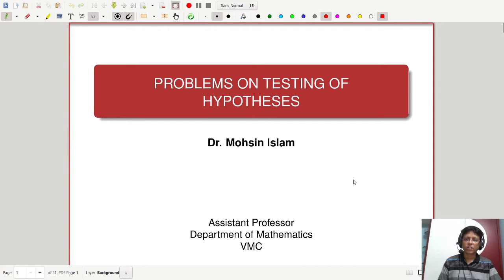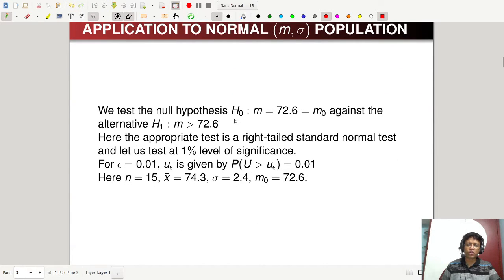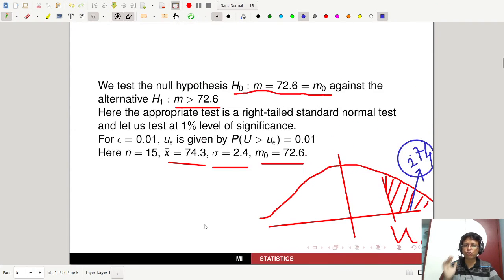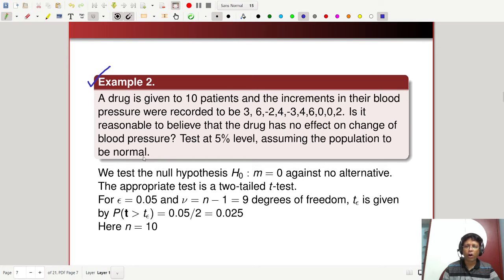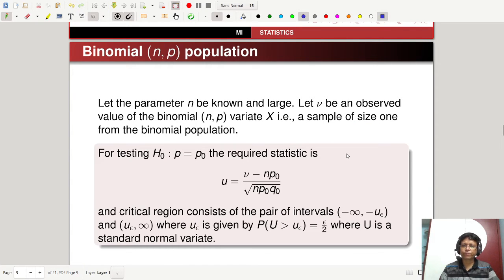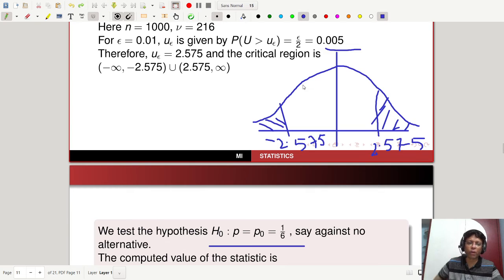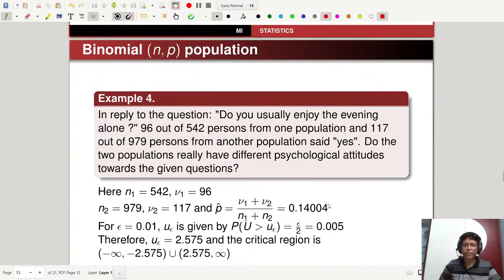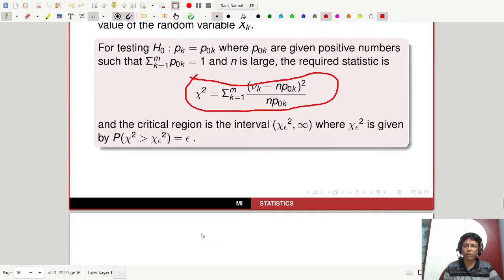SOME IMPORTANT PROBLEMS ON TESTING OF HYPOTHESES || STATISTICS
From this video you will learn about how to analyze , identify and solve some problems on  Hypothesis